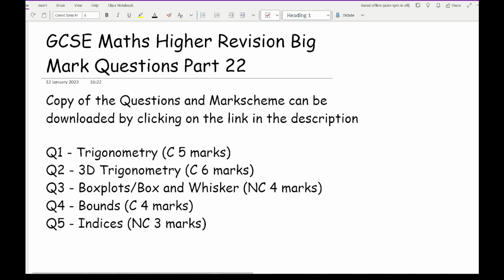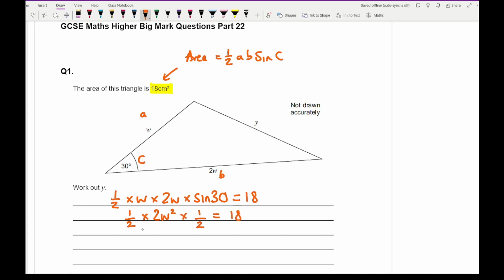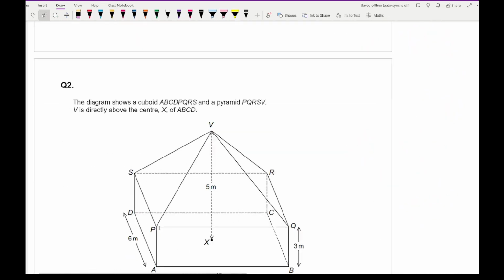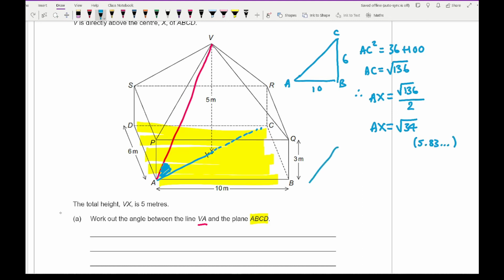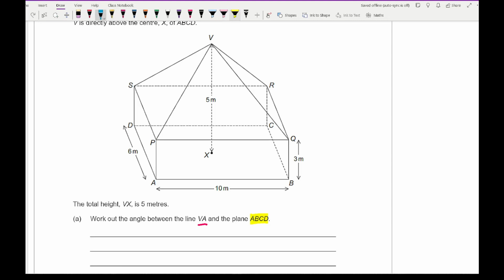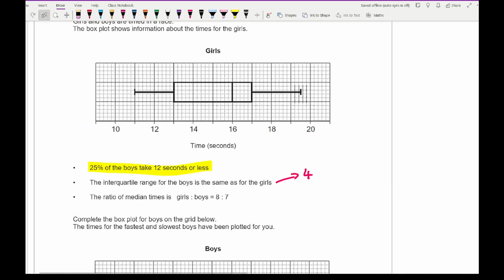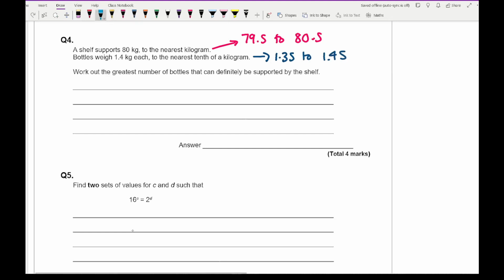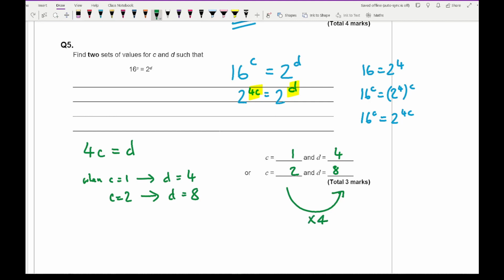GCSE Maths Higher Big Mark Questions Part 22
Question Paper and MS link:
Word